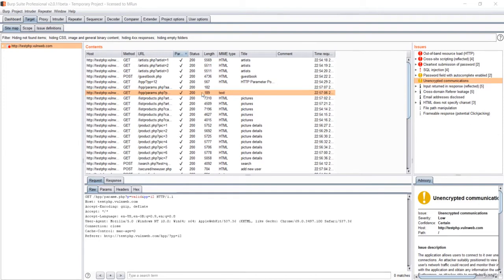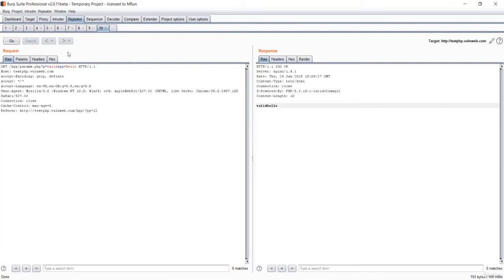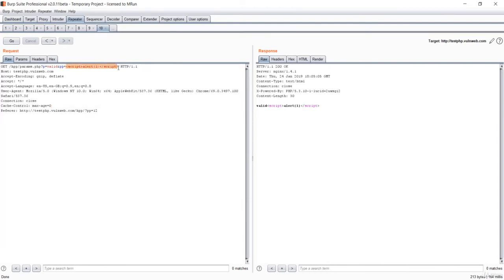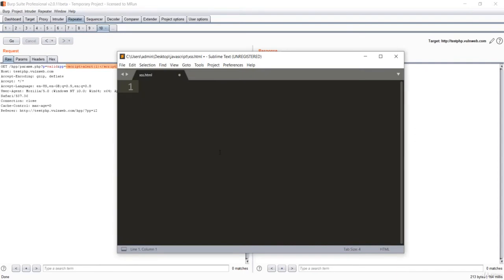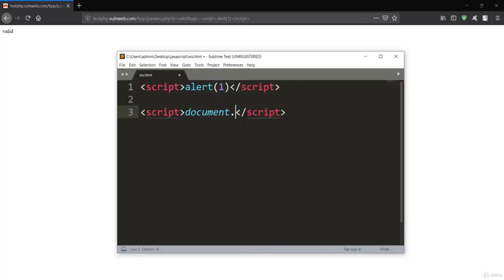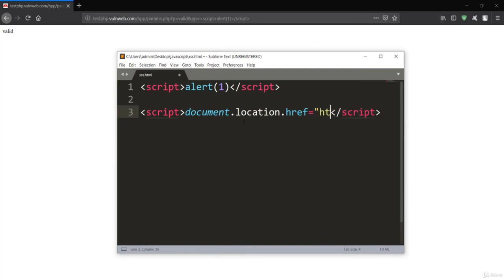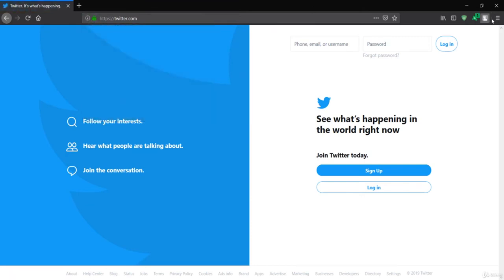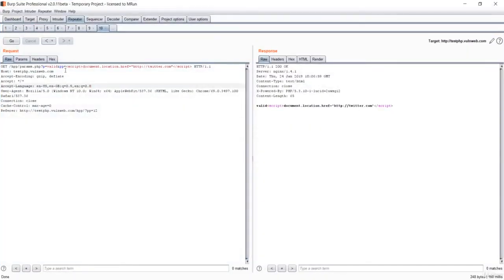#7 Exploitation of XSS URL Redirection Cross Site ScriptingXSS Tutorial Ethical Hacking with JS